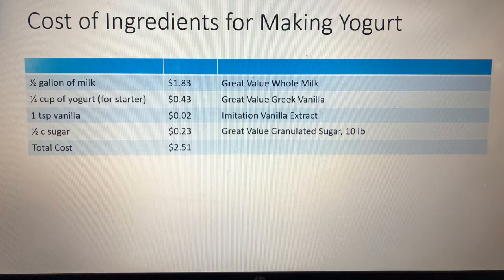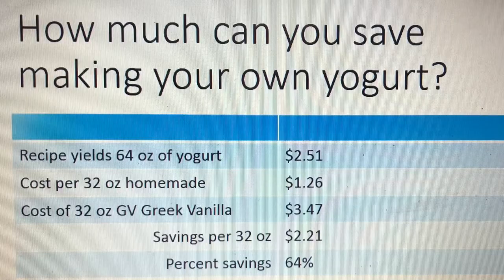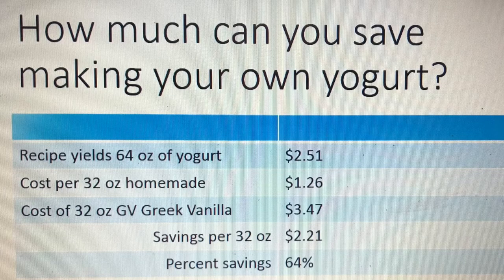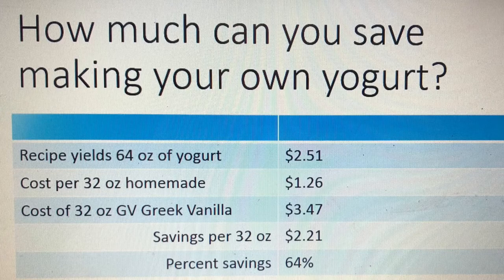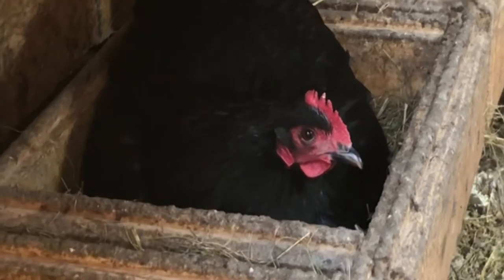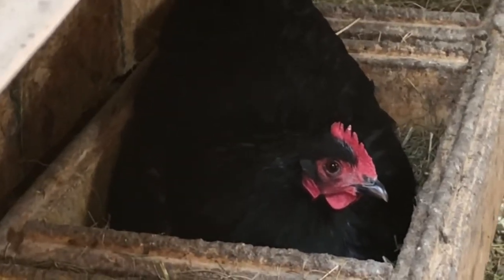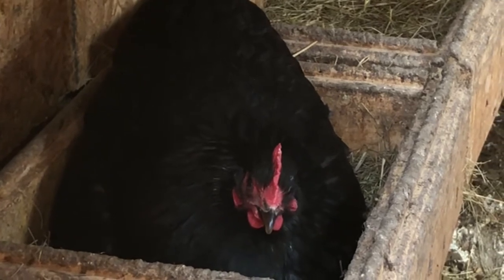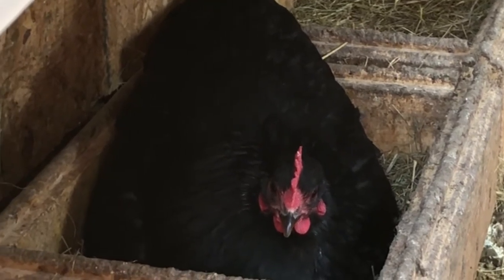Frugal win? Is it cheaper to make your own yogurt? Real numbers!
If you like saving money on groceries, than this video is for you.  Learn the exact cost of the ingredients I use in my yogurt and just how much can be saved! :)

Products you may like:
Yogurt starter if you would like to have something shelf-stable
Fancy slow cooker for making yogurt (among other things)
InstantPot for making yogurt (among other things)
Lower-fuss yogurt maker
My shirt